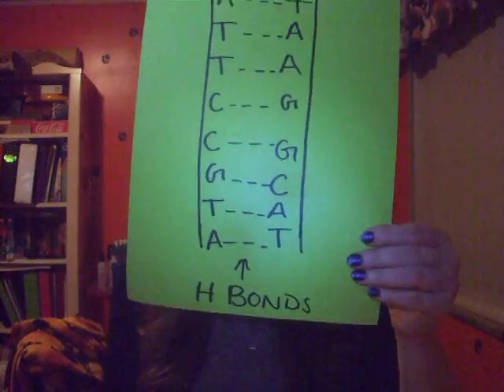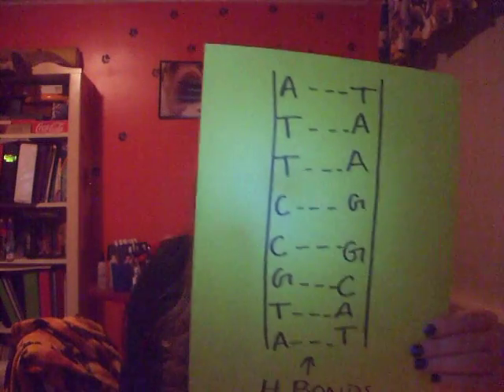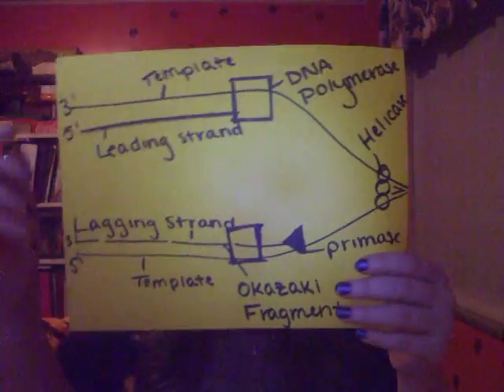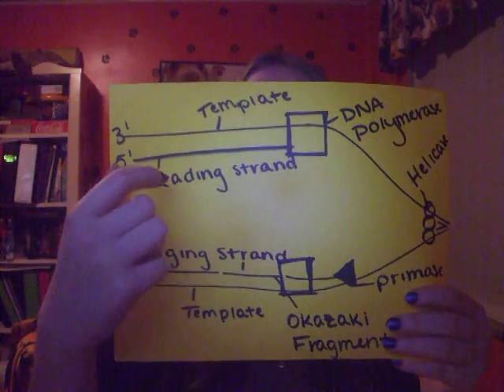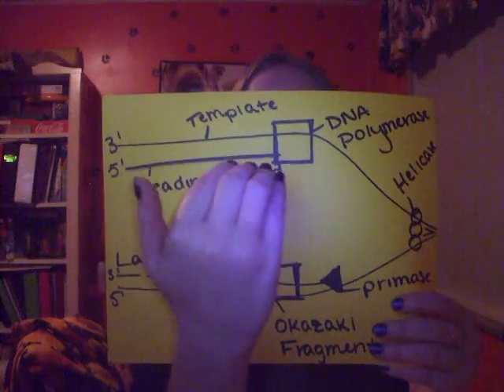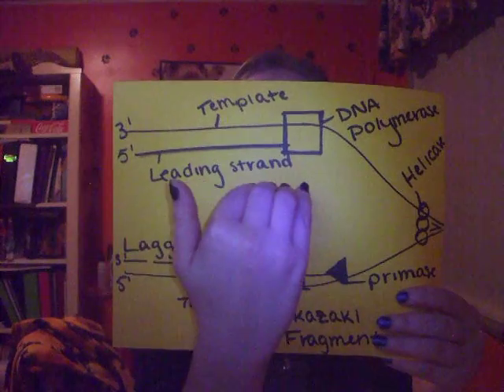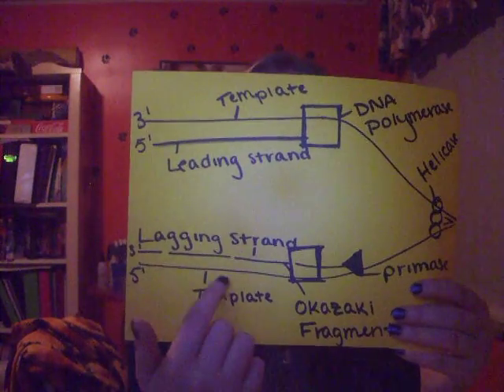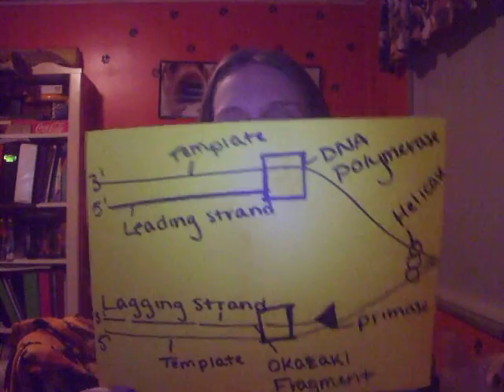DNA Replication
Hi, I'm Jordan Waltz and this is my submission for the Science Ambassador Scholarship. I am interested in pursuing a career in medicine as either a thoracic surgeon or an oncologist.